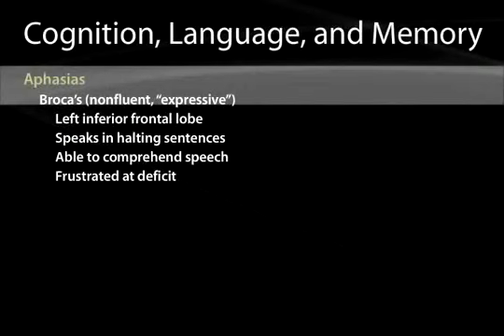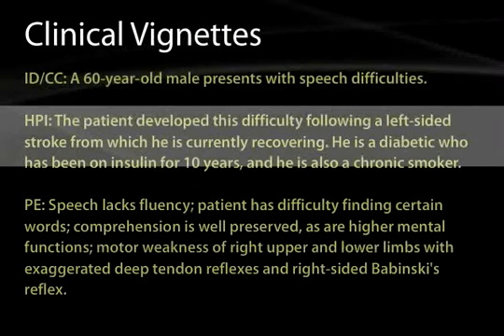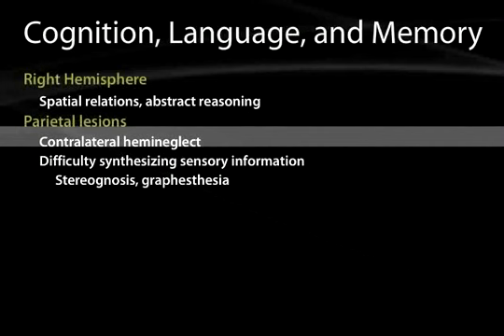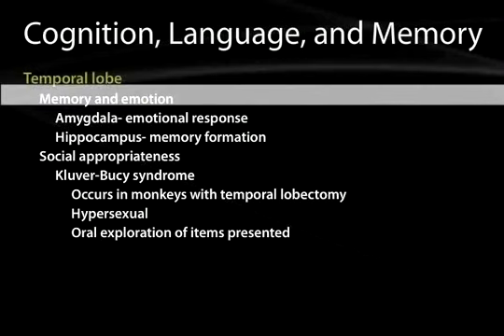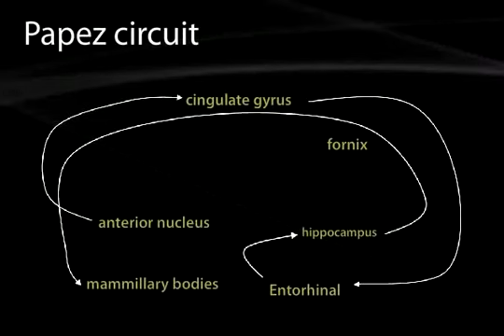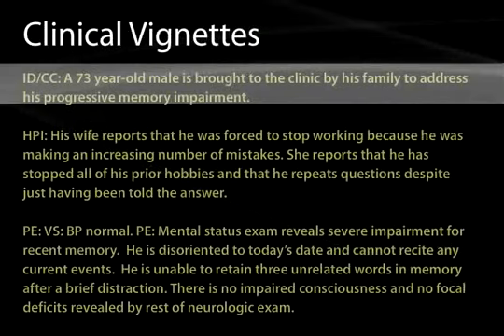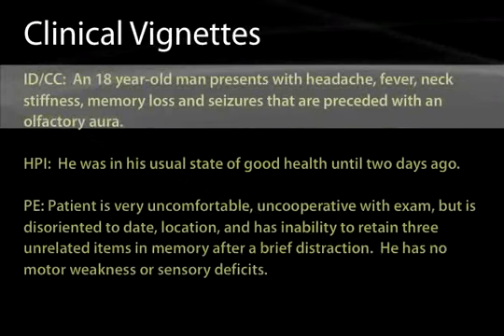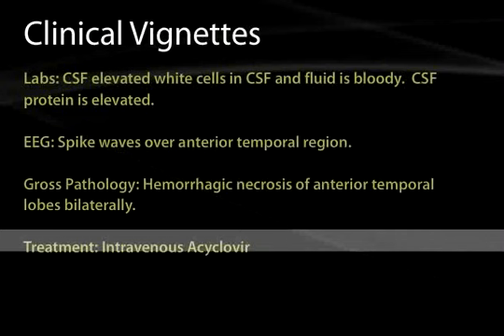07 Cognition Language and Memory